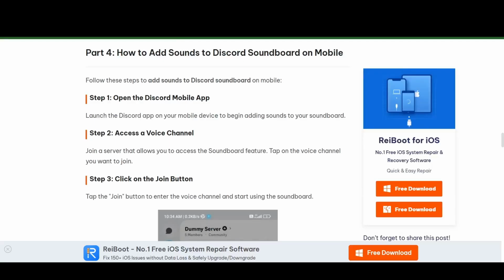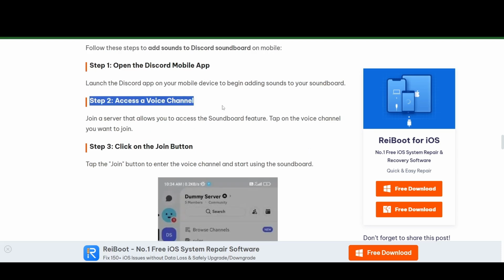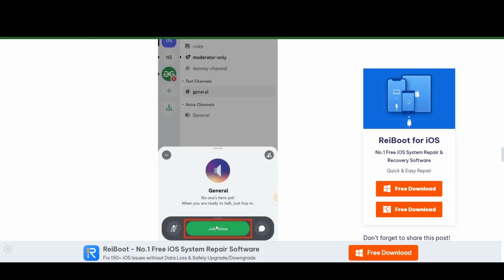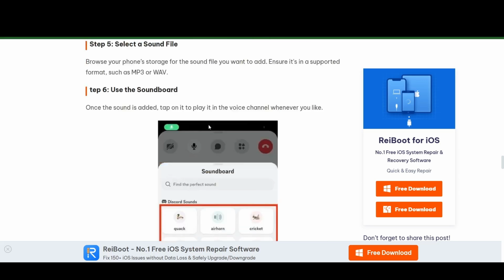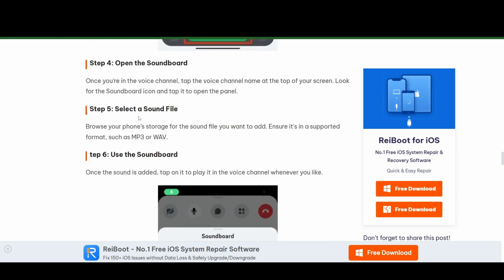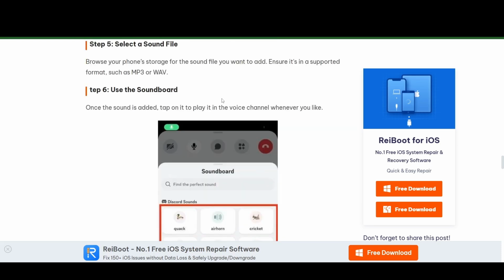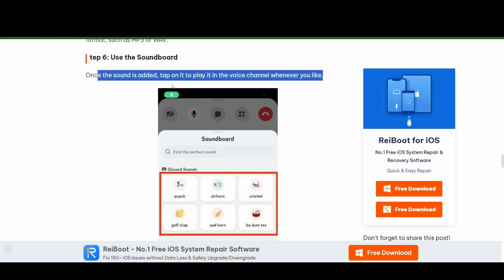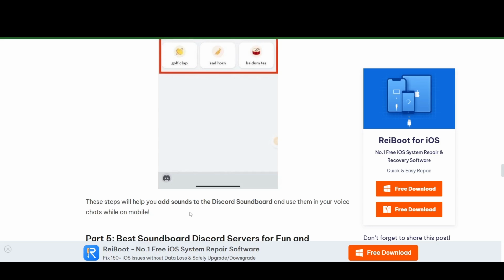HOW TO ADD SOUNDS TO DISCORD SOUNDBOARD ON MOBILE 2025!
- "HOW TO ADD SOUNDS TO DISCORD SOUNDBOARD ON MOBILE"
Want to spice up your Discord experience? 🎶📱 Learn how to easily add sounds to the Discord soundboard on your mobile device with this step-by-step guide!